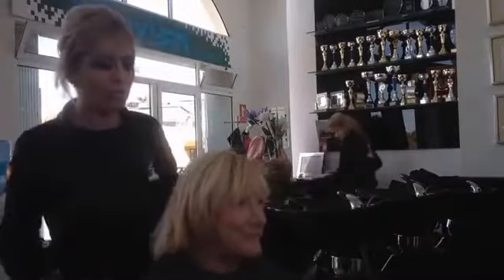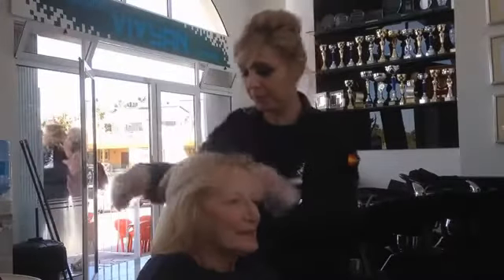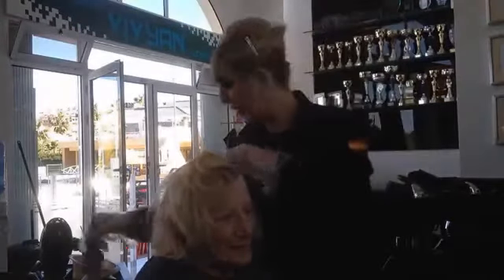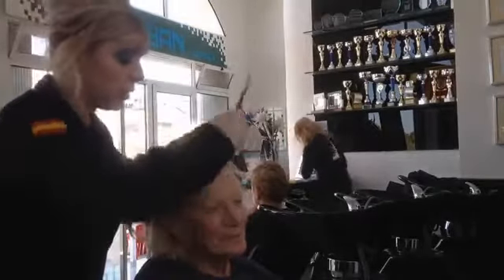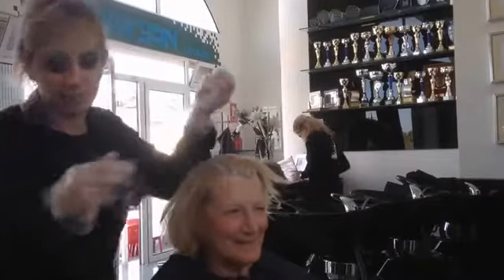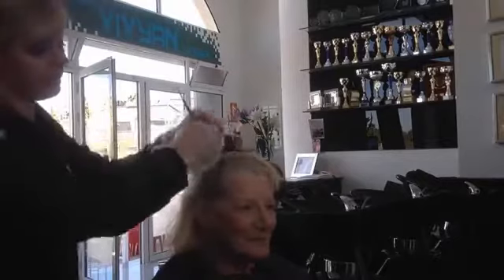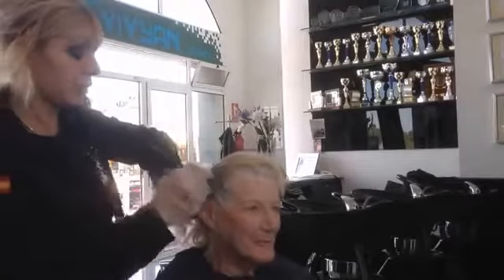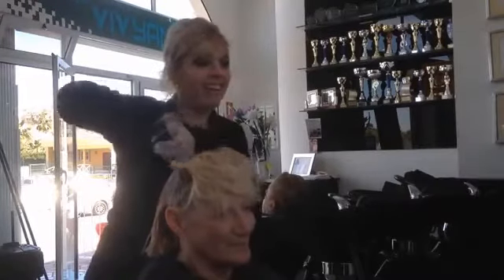Short Haircut For Women 2021 | Bob Hairstyles | Bob Haircut Tutorial | TIPS | Amal Hermuz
If you are a bob-lover then this is the right video for you!
The cut is entirely made out of vertical sections. This is one of the easiest techniques to achieve the perfect bob hairstyle.